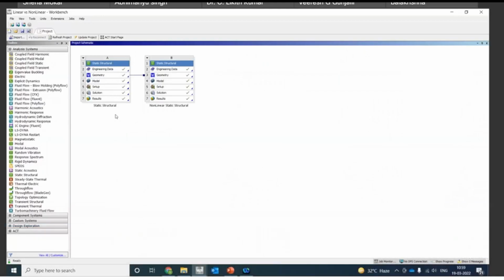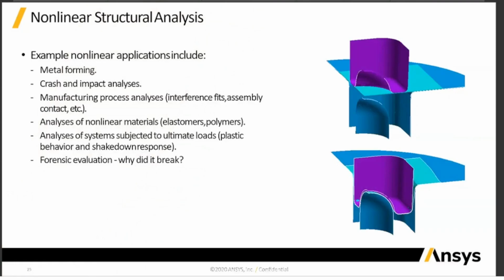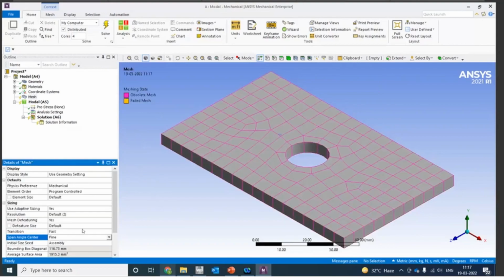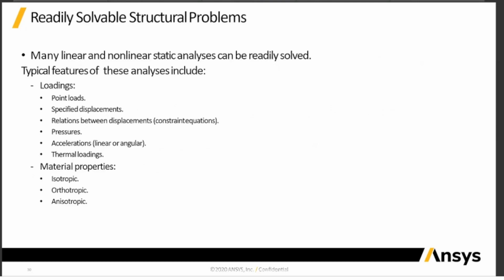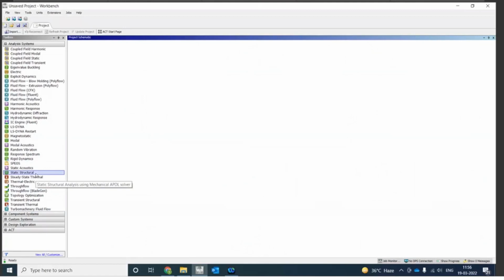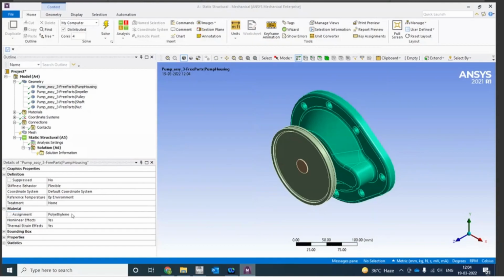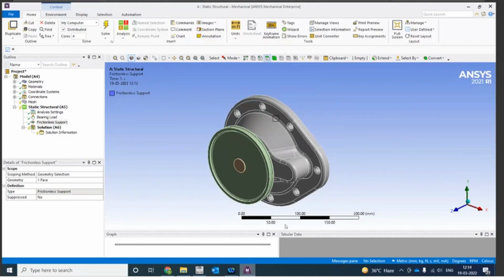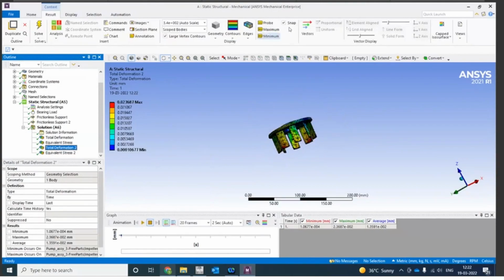FEA with Ansys crash course part 2